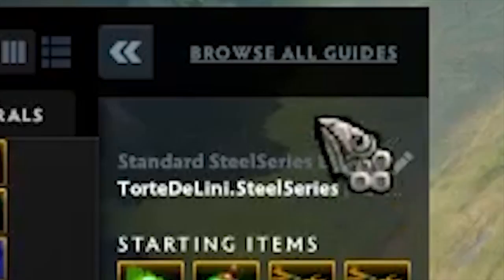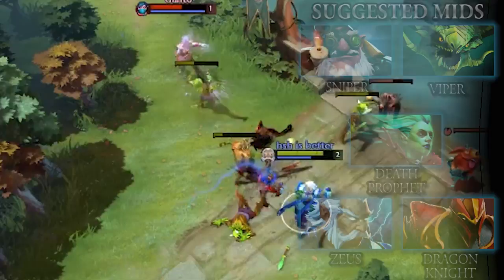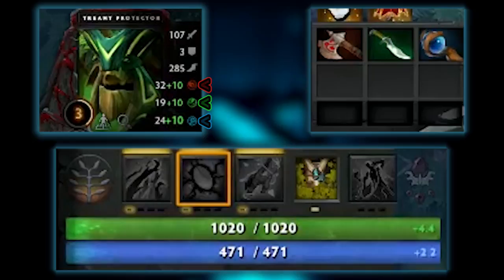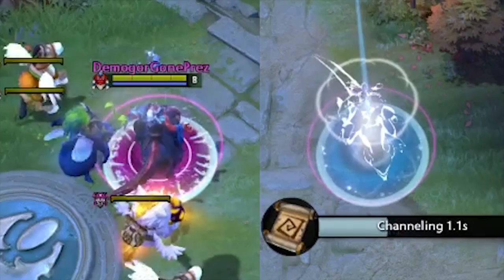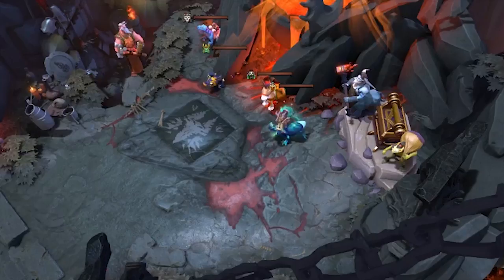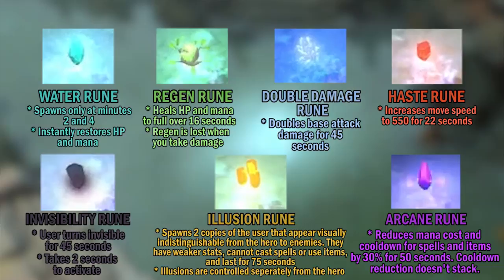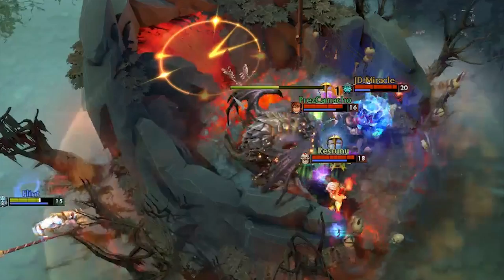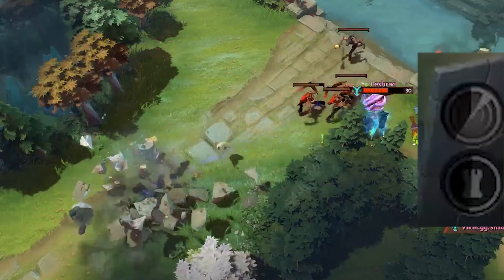(OLD) Dota 2 For League Of Legends Players Explained In Less Than 5 Minutes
Dota 2 is a very complex game, especially compared to its main competitor League of Legends. Players who attempt to switch from one game to the other can get easily overwhelmed by the amount of changes. This video seeks to explain the differences between the two as quickly as possible.